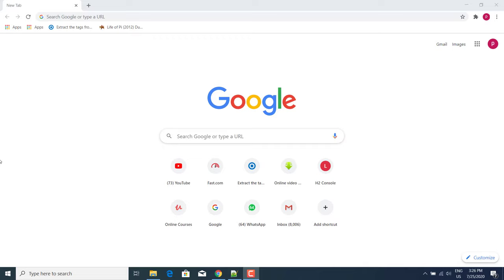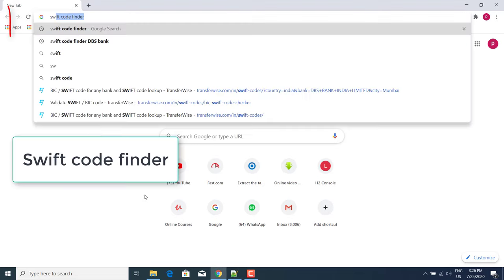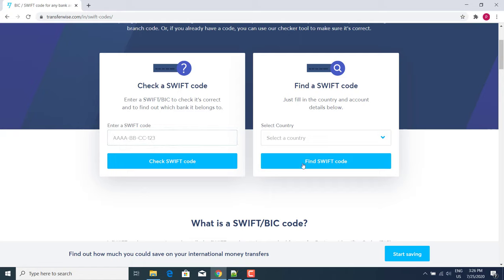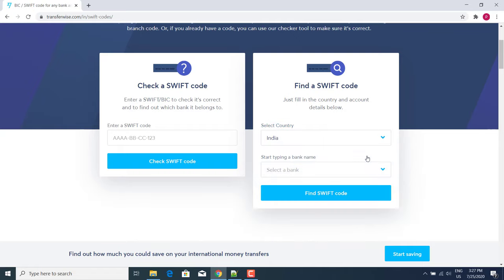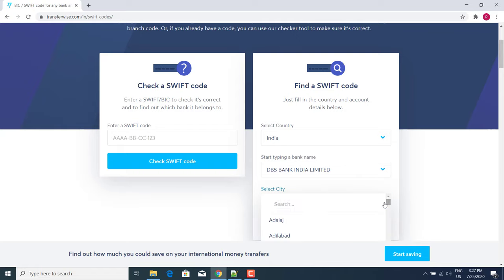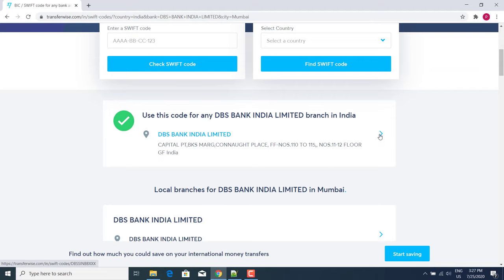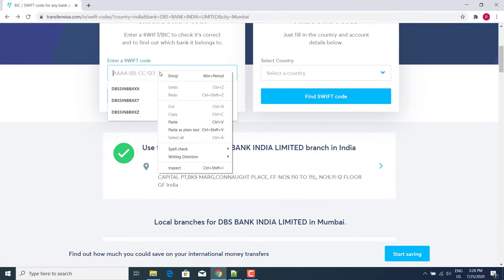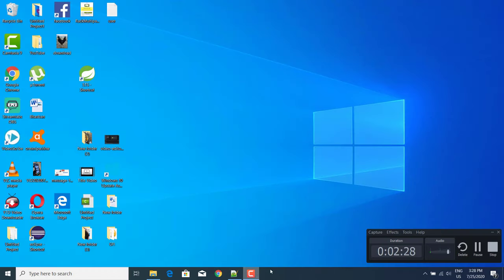how to find you bank Swift (BIC)code | verify Swift code which is Belong to your branch.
how to find swift code of your bank with easy steps.